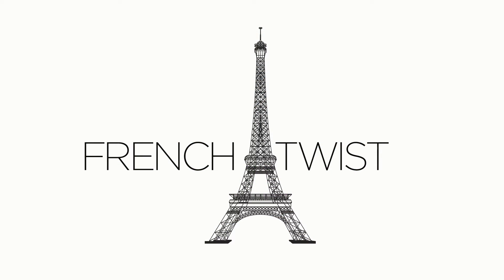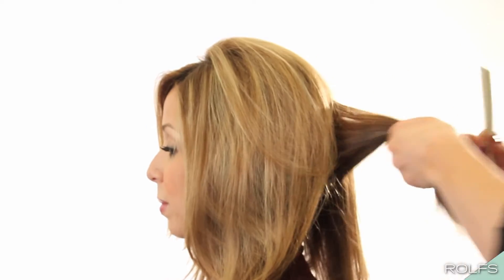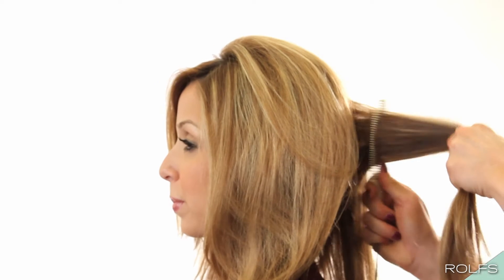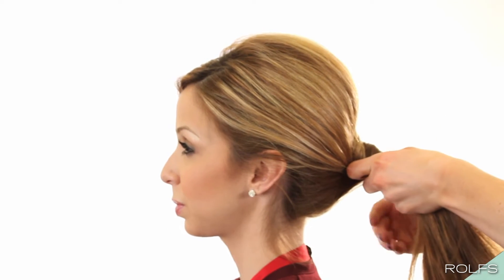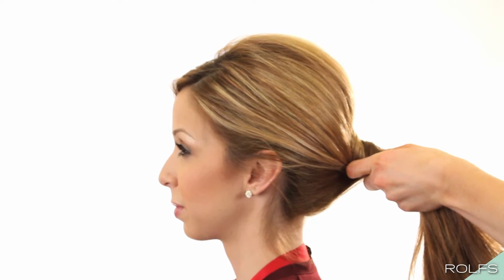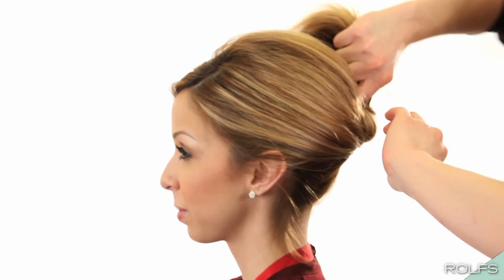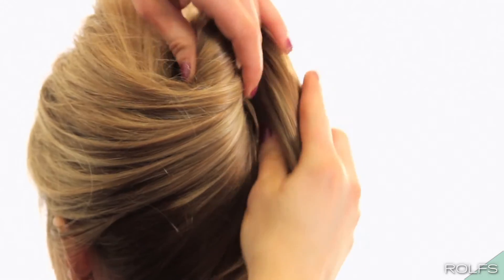How to do a French Twist | French Twist Tutorial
- The French twist has been known as a glamorous hairstyle for cocktail parties, weddings and even prom. Rolfs Salon shows you how to get this elegant updo in just a matter of minutes.

If you are looking for a glamorous hairstyle for an upcoming wedding event or special occasion, Rolfs Salon's team of experts can take care of your hair.